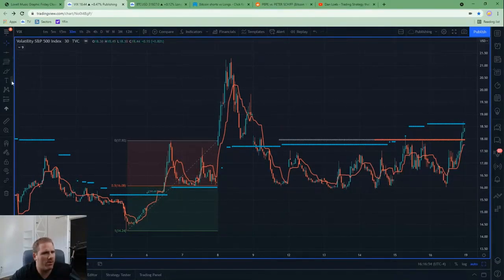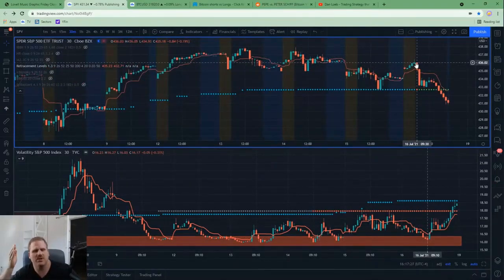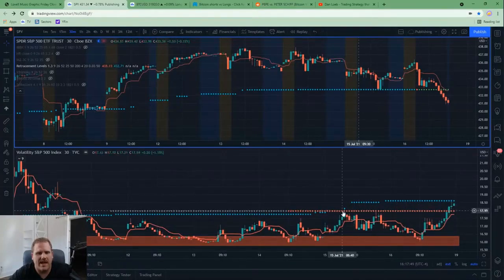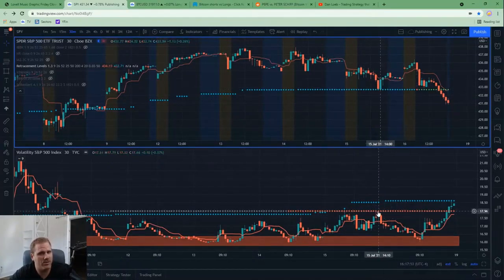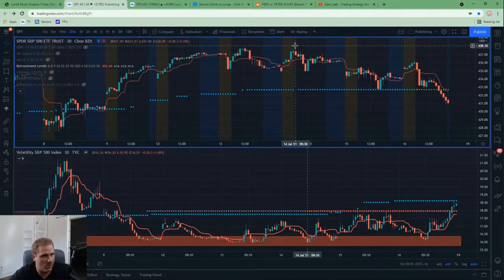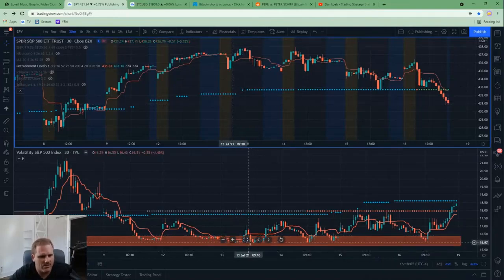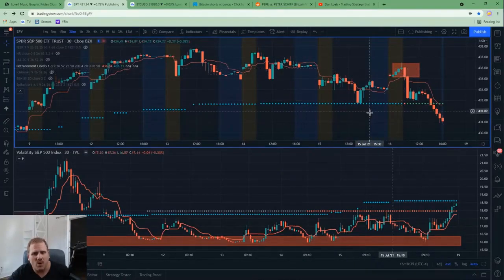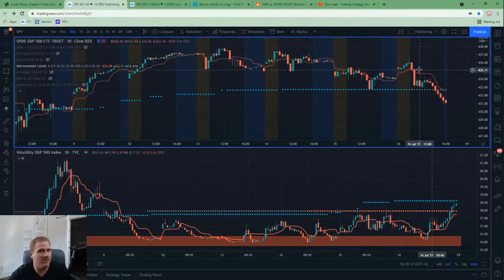Use VIX to trade SPY: Livestream Clip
I demonstrate how important it is to look at the VIX for key timing levels if you are trading the SPY or S&P 500 futures. The VIX is an incredibly powerful tool and often predictive of turning points in the broader market.

Join me for Friday Close Livestream at 4pm Eastern.